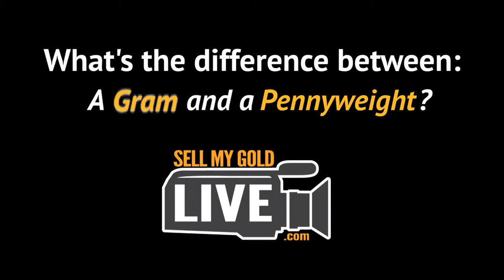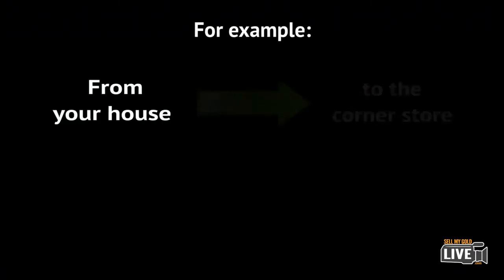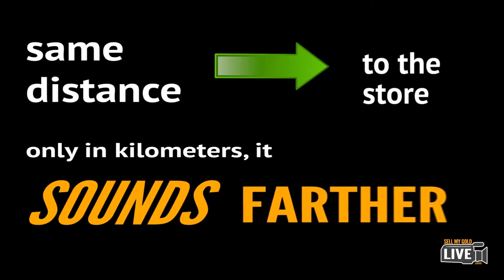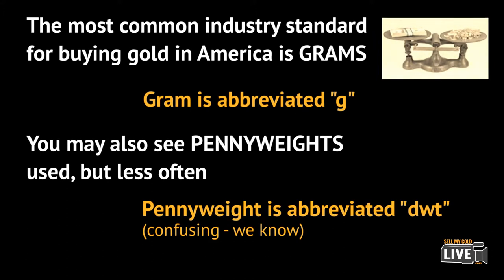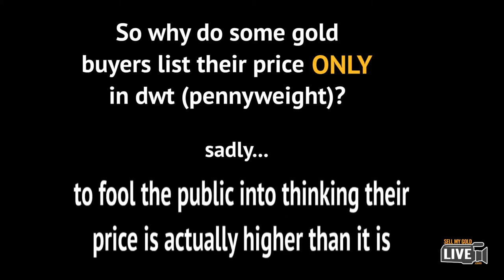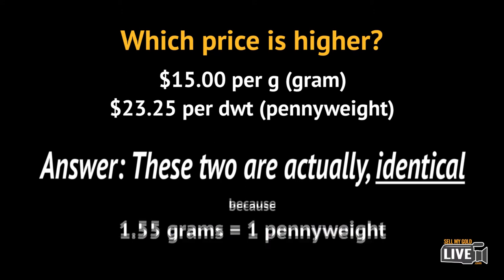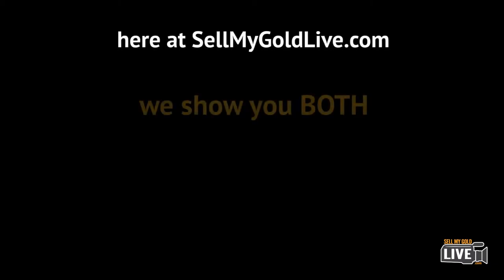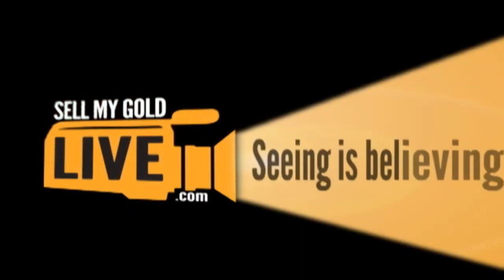Grams and Pennyweights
The diference between and why you should know.